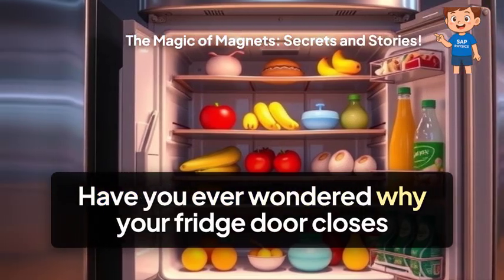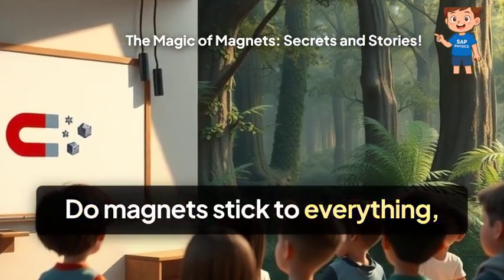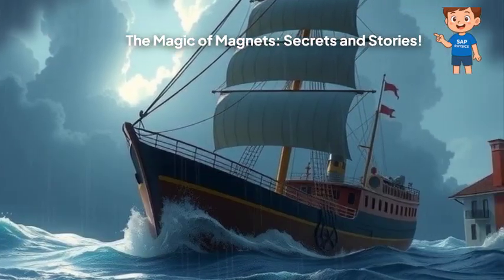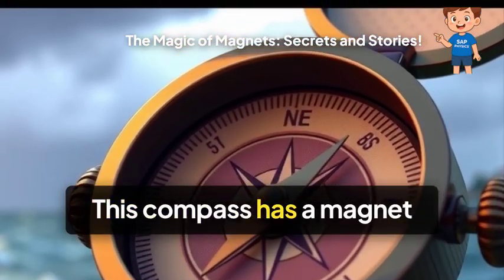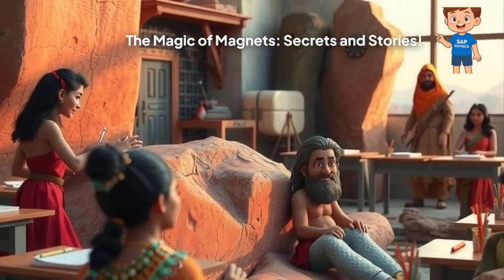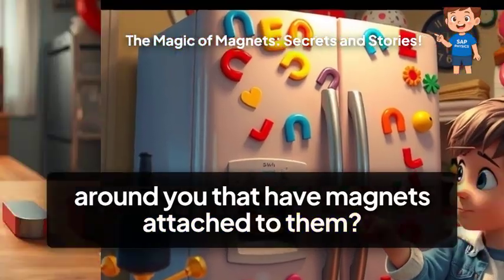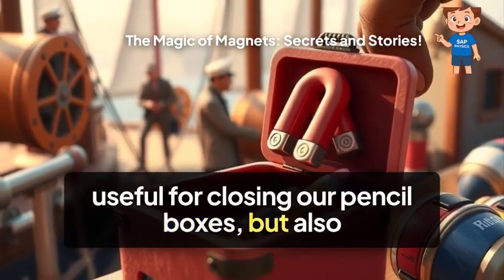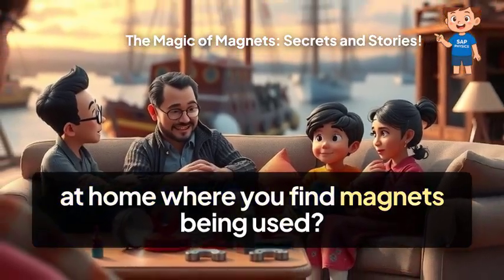Class 6 Science (Physics) Exploring Magnet(Part-1) (Introduction to Magnet)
“Have you ever wondered why your fridge door closes tightly, or how a compass always shows the north? 🧭
In this lecture, we explore the amazing world of Magnets — from ancient lodestones to the magnetic compass that guided sailors across the oceans. 🌊

🔹 What are magnets?
🔹 Story of sailors and the magnetic compass
🔹 Natural vs Artificial magnets
🔹 Shapes of magnets – Bar magnet, U-magnet, and more
🔹 Fun questions & demonstrations

This session is perfect for Class 6 Science (Chapter: Exploring Magnet) and also useful for competitive exams like JEE/NEET foundation, NTSE and Olympiads.

📝 Revision MCQs (with answers)
Q1. Which device was used by sailors in olden days to find directions?
a) Telescope
b) Magnetic compass
c) Bar magnet
d) Lodestone
👉 Answer: b) Magnetic compass
Q2. The first magnets discovered were called…
a) Artificial magnets
b) Lodestones
c) Bar magnets
d) Iron nails
👉 Answer: b) Lodestones
Q3. Which of these items has a magnet inside?
a) Wooden chair
b) Pencil box lid
c) Plastic bottle
d) Paper
👉 Answer: b) Pencil box lid
Q4. Which of the following is NOT a shape of magnet?
a) U-shaped magnet
b) Bar magnet
c) Round magnet
d) Plastic magnet
👉 Answer: d) Plastic magnet
Q5. Magnets usually stick to objects made of…
a) Wood
b) Glass
c) Iron
d) Rubber
👉 Answer: c) Iron